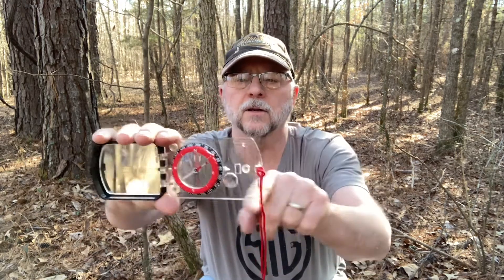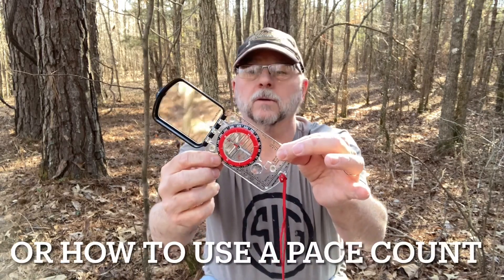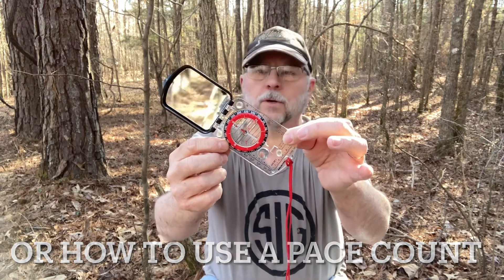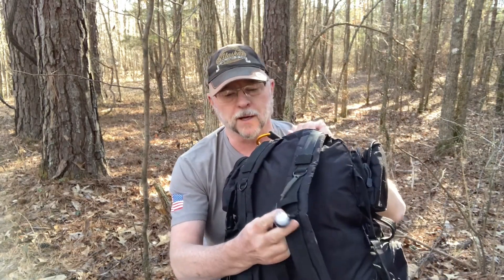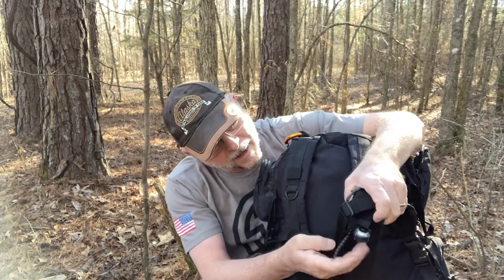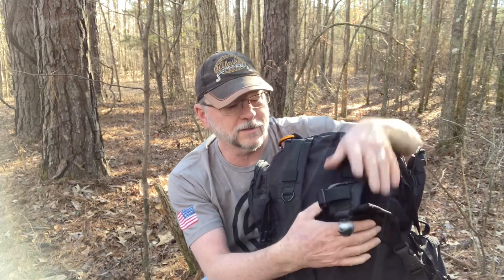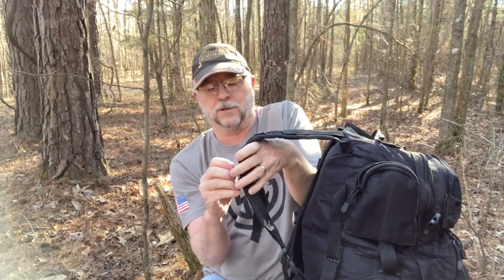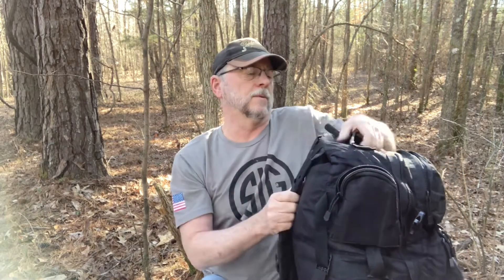BB8 Bushcraft Compass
Compasses are another item that you can spend very little or hundreds of dollars on.  The one I have is relatively inexpensive but there are others out there that are just about as good that are cheaper than mine